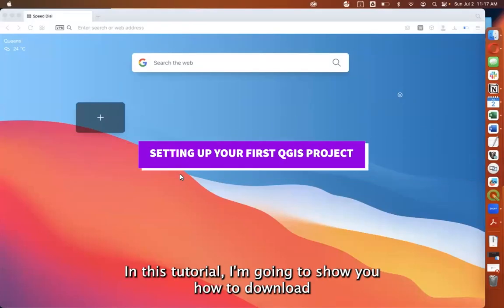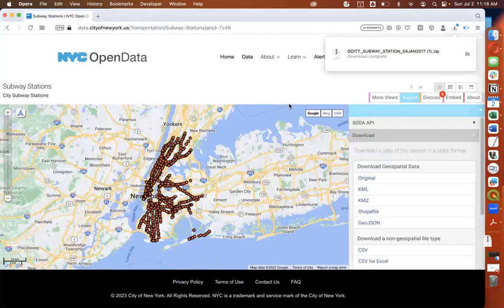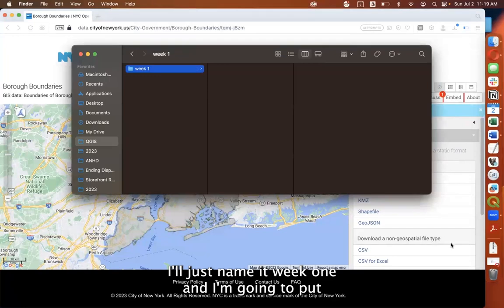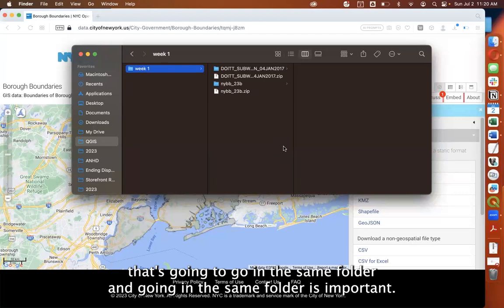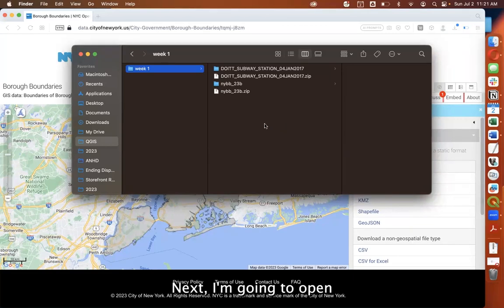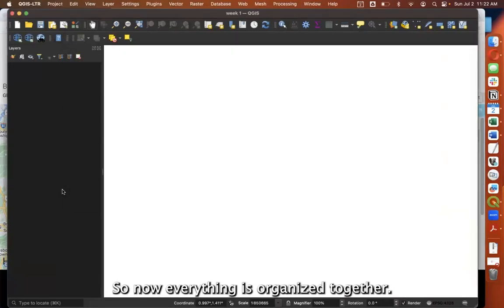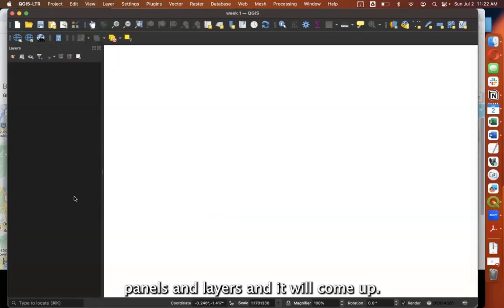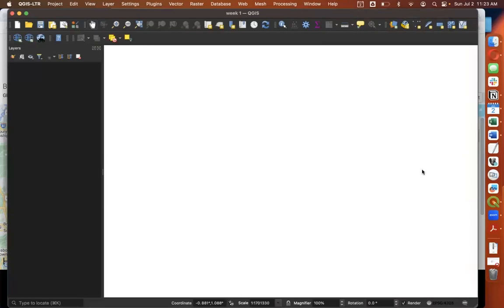Setting up your first QGIS project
In this tutorial: download shapefiles from the NYC Open Data Portal, open QGIS, save a QGIS project, and orient to the QGIS interface

Note - the subways dataset appears to have been removed from the NYC Open Data Portal since I made this video, but a link to an old saved version is below.